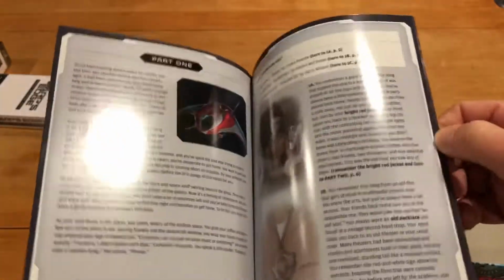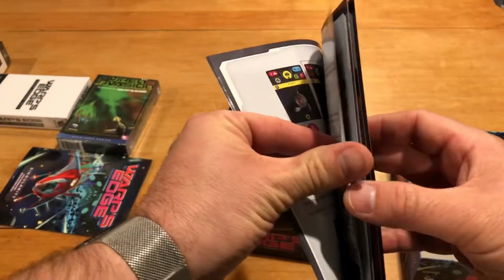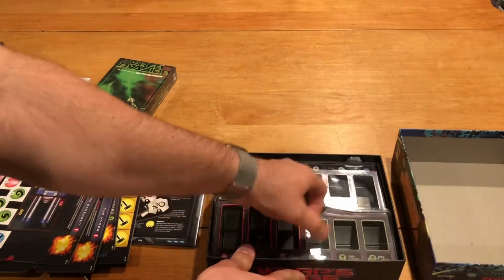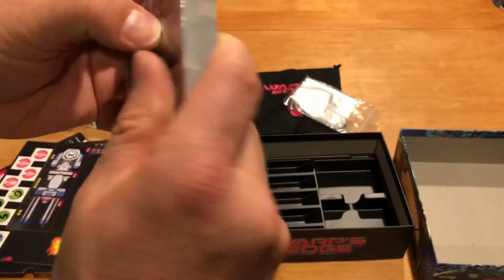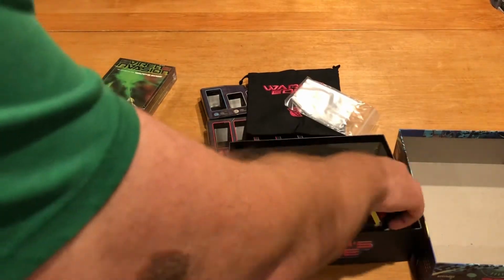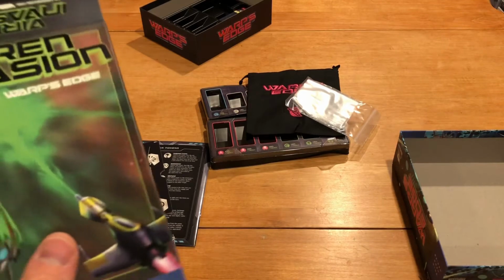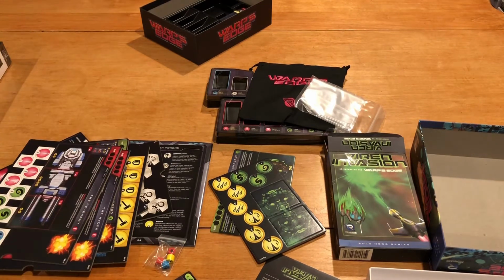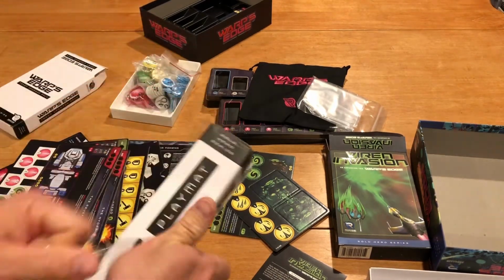Unbiased Unboxing with John LaRuffa - Warp’s Edge - Kickstarter Bundle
Check out what the Kickstarter bundle looks like including the Viren expansion, token upgrade and player mat.